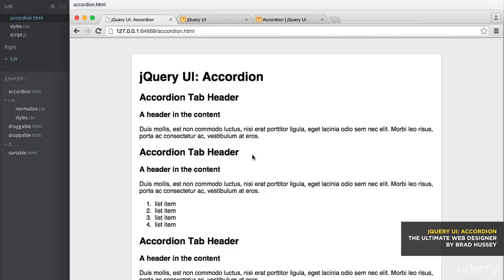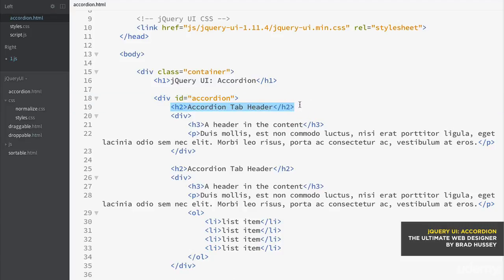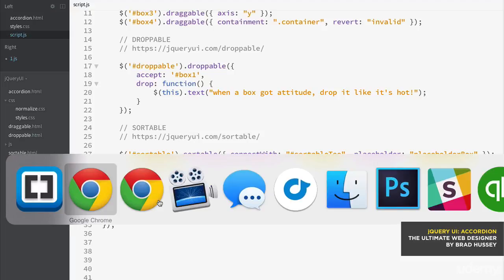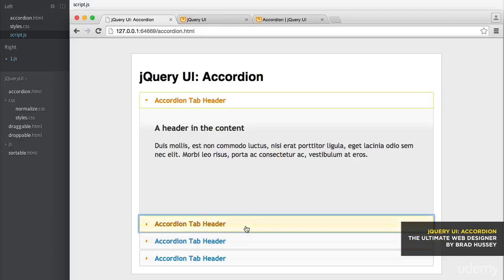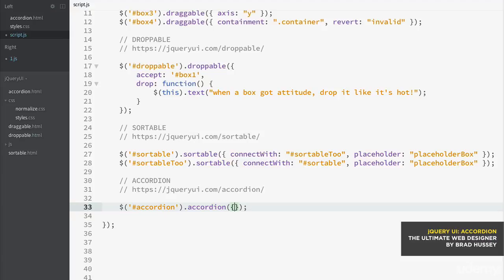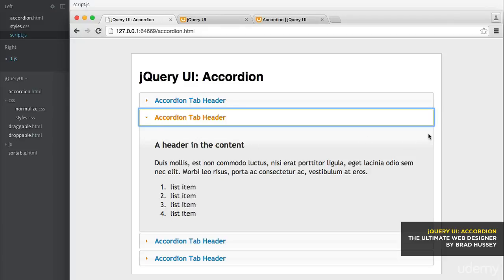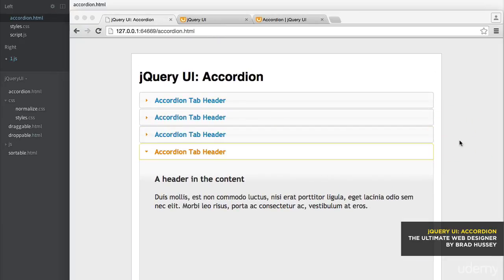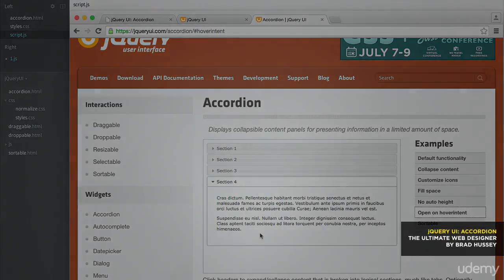005 jQuery UI Accordion